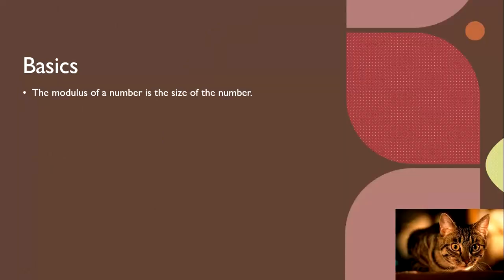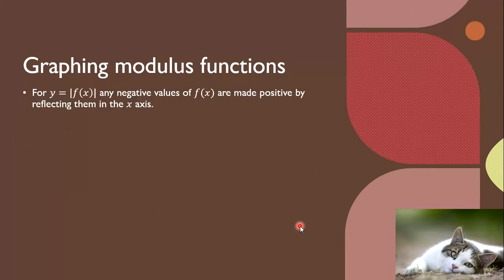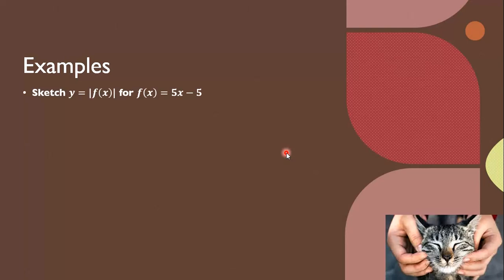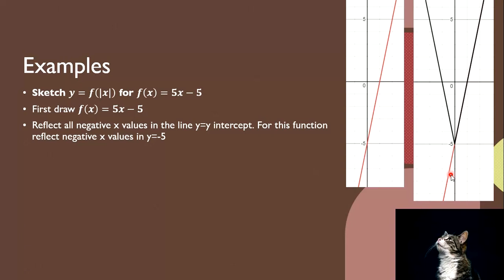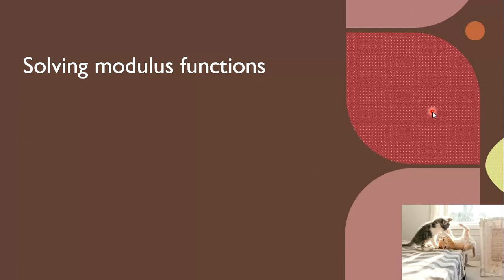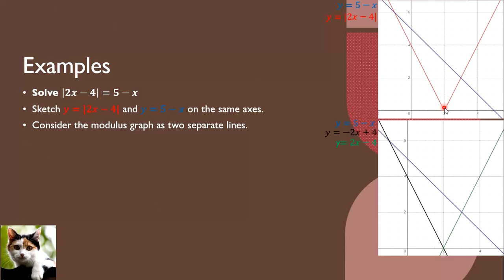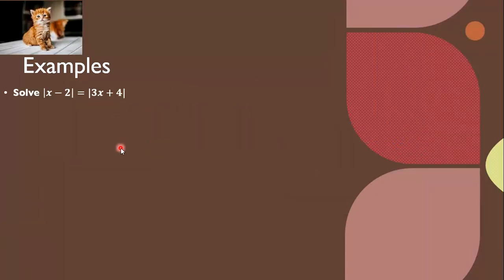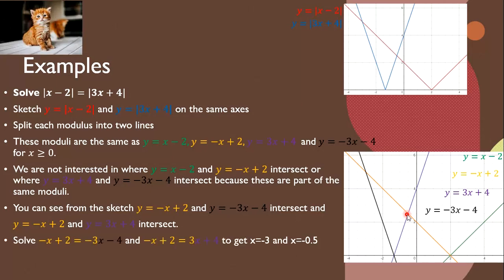AQA A-Level Maths- Modulus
An explanation of modulus/moduli for AQA A-Level Maths.